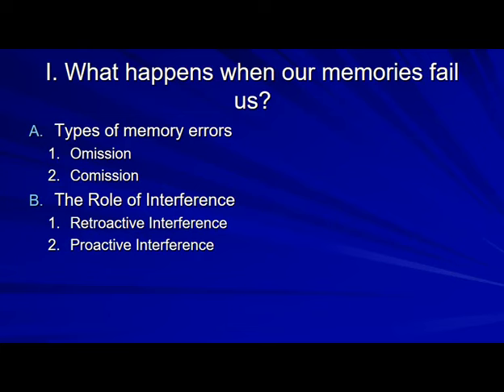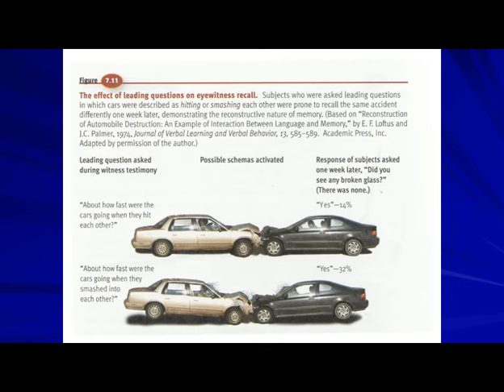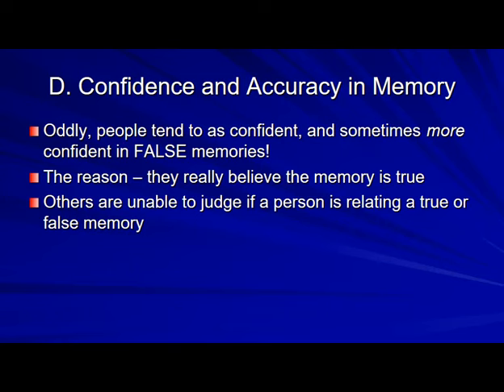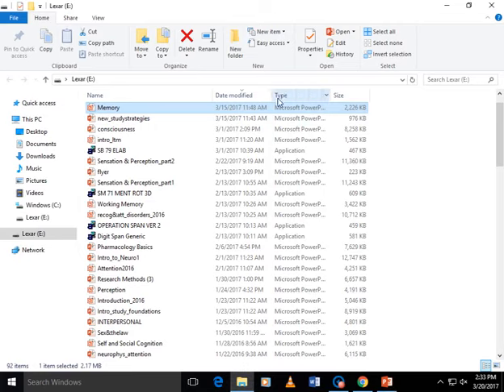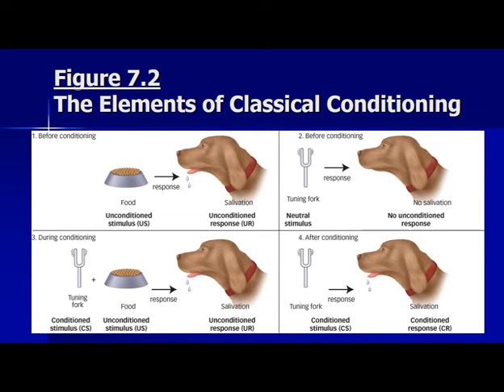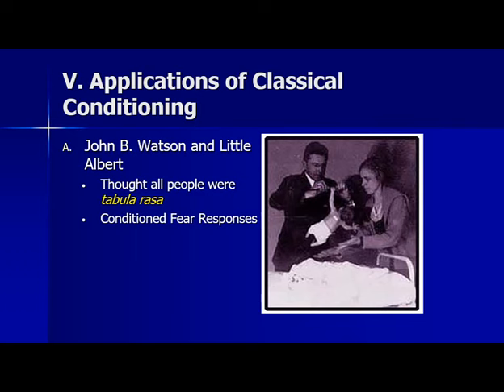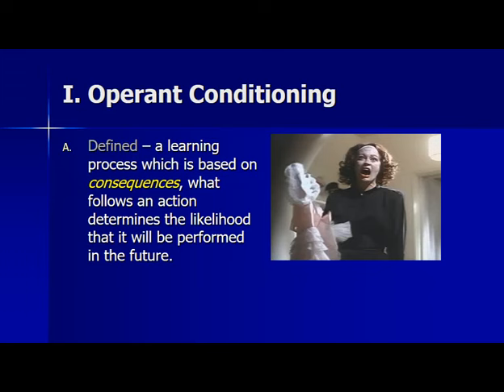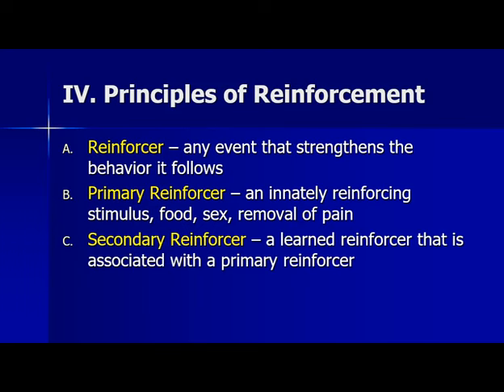General Psychology Live - Memory Part 2 and Learning and Reward Part 1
Continuing discussion of memory including eyewitness suggestibility and misinformation effects, neuroscience of memory, stress and memory. Followed by discussion of Classical Conditioning and the beginnings of Operant Conditioning.